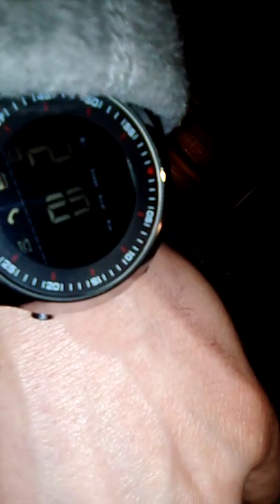Killers hired by Kucan next door have all motion detectors otherwise in ongoing service as it appear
Killers hired by Moscow Belgrade next door to our house in Novo mesto have all motion detectors in otherwise AS IT APPEARED(Question ? is why it appeared) as in ongoing service, now clearly turned off...

Motion detectors which triggered lights at nights were installed by all neighbors(5 houses) in 2015 to as was brainwashed ensure how no one is approaching to house walking - violent brainwash under MK Ultra which was followed by directed energy attacks at nights and gassing as it appeared instructed on how tunnel is under the house and detectors were installed only for me to see how no one is walking at night to house - Miroslav Berger referred to explained violence as "for my sake".

Past Miroslav Berger and Dane Kolenc's tunnel lie which I never swallowed, I observed on occasions how motion detectors were at times also not triggering lights and tonight just happened so was such night. For this issue, Miroslav Berger instructed under MK Ultra will be because US Government which demanded from me to observe/realize with own eyes and brain that those only were installed to confuse on attacks as whenever those would take place, motion detectors wouldn't be turned on - a strategy as Miroslav Berger claimed in the name of America which I must observe myself to get credit for one...IN REALITY AS WAS ALSO TOLD, KILLERS USE TIMED MOTION DETECTOR SYSTEM THROUGH THE CITY WHICH ON OCCASIONS(MOST LIKELY SEPARATELY AS SOMEONE UNDER MK ULTRA MENTIONED ME ALSO PROOFS FROM CITY - THE WAY THEIR MOTION DETECTORS TRIGGERED IN THE PAST ALSO DIDN'T MAKE SENSE AS THOSE WOULD TRIGGER AS SOON AS I WOULD OPEN DOOR FROM HOUSE AS WAS CASE WITH KOLENC OR WOULDN'T EVEN ENTER HOME PROPERTY WHEN FROM BERGER RESIDENCE DETECTORS WOULD INDICATE MY MOVEMENTS) DID TRIGGERED ON LIGHTS AT NIGHT OR IN THE MIDDLE OF THE NIGHT TO CONFUSE ON MK ULTRA BRAINWASH WHICH TONIGHT STARTED(SOME 200 METERS FROM HOME) JUST PRIOR TO MY REACHING HOME WITH POLICE PATROL IDENTIFYING ME. WHAT APPEARED TO ME WHEN CONSIDERING NO LIGHT MOTION DETECTOR TRIGGERED MY PRESENCE UPON ARRIVAL AT HOME AND SPECIALLY DUE TO MK ULTRA BRAINWASH AS TOTAL COVERUP - MENTIONED POLICE CAR APPEARED INFRONT OF MY EYES FOR THE FIRST TIME(WITH EXCEPTION OF MK ULTRA DURING WHICH MENTIONED POLICE OFFICERS WITH SOME OTHER POLICE OFFICERS ALSO BRAINWASHED ME ON PROPERTY INTRUSION VIA LIE DETECTORS PARANOIA EXPLAINED ABOVE - POLICE CLEARLY WAS USED TONIGHT TO HYPE INTO MK ULTRA BRAINWASH - POLICE CAR WHICH IDENTIFIED ME PRESENTED ITSELF AS GOOD POLICE OFFICERS UNDER MK ULTRA THE ONES WHO ALERTED ME ABOUT COMING SCAM AND BAD POLICE OFFICERS IN CASE GOOD POLICE OFFICERS WOULDN'T SOMEHOW MANAGE TO FUCK ME TONIGHT ARE UNKNOWN - I AUDIO RECORDED POLICE STOP FOR WHICH I WAS INITIALLY GLAD TOOK PLACE), BUT THIS ALSO IS IDEA OF ANXIETY - TO PORTRAY ONE AS PARANOID/INSANE - HAVE ONE SELF DISCREDIT INFRONT OF THE WORLD AND APOLOGIZE THIS WAY CRIME...WITH EXCEPTION OF MK ULTRA DURING WHICH MENTIONED POLICE OFFICERS WITH SOME OTHER POLICE OFFICERS ALSO BRAINWASHED ME ON PROPERTY INTRUSION VIA LIE DETECTORS PARANOIA EXPLAINED ABOVE - POLICE CLEARLY WAS USED TONIGHT TO HYPE INTO MK ULTRA BRAINWASH...

As far as my Milan Kučan Borut Pahor neighbors as is who finances crime, they are Belgrade/Moscow - not my neighbors. They were here and are here to collect bill for Serbian chetniks in Belgrade and Russians in Moscow. And such is the story about good and bad in my case(regular brainwash bullshit to face as little as possible resistance during killing) in just about everything that sided with me...

NOT SLOVENES AND 100% NOT MY NEIGHBORS.